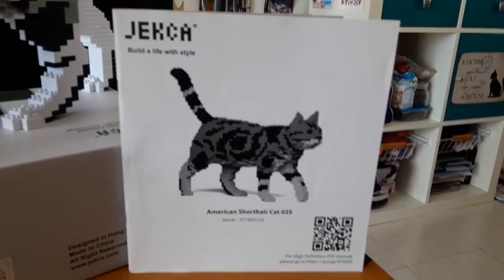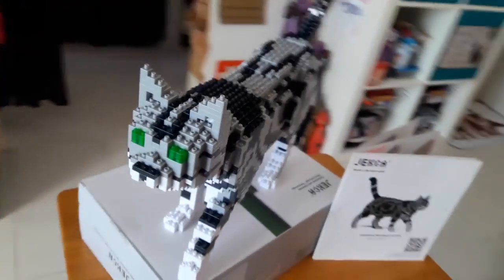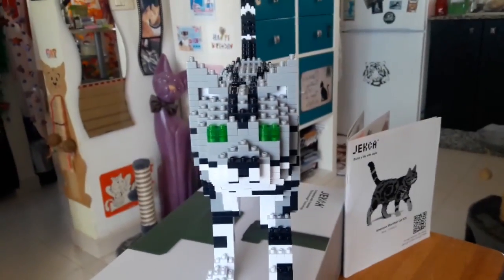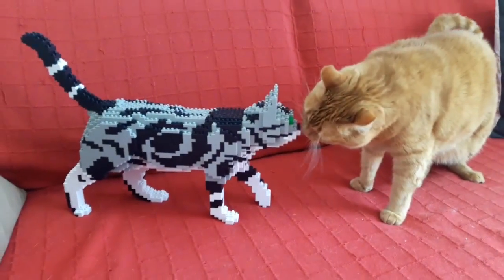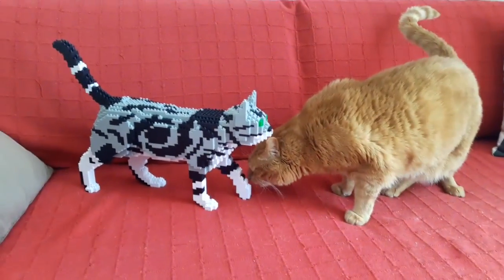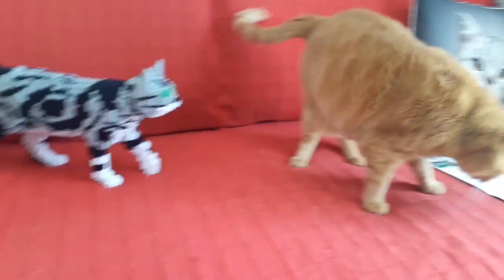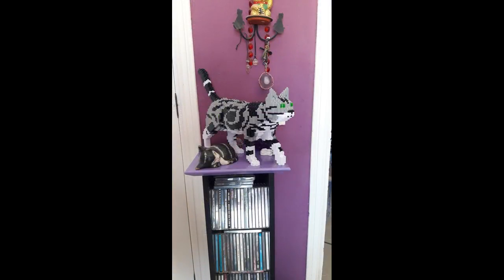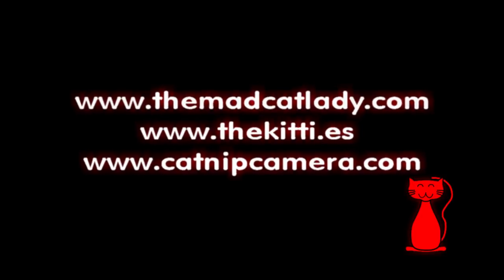Building my JEKCA brick "Lego" cat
It "only" took me around 25 hours to finish this little munster! Isn't he great? I actually won it in a competition at thepurringtonpost.com! :D
Get your own JEKCA cat from jekca.com.